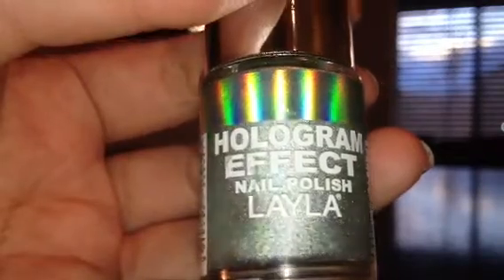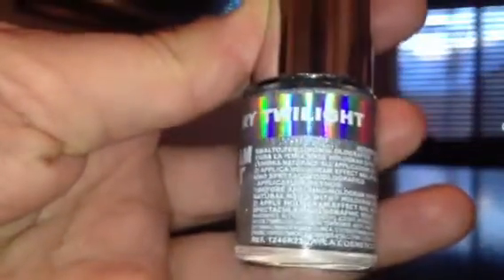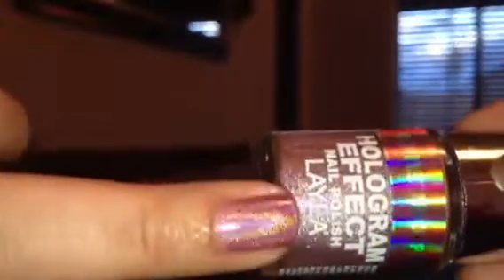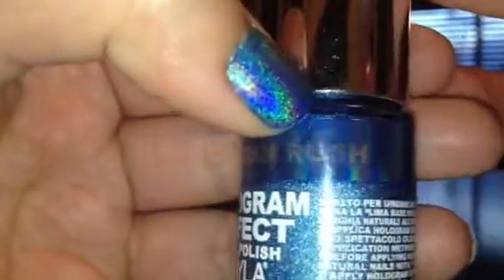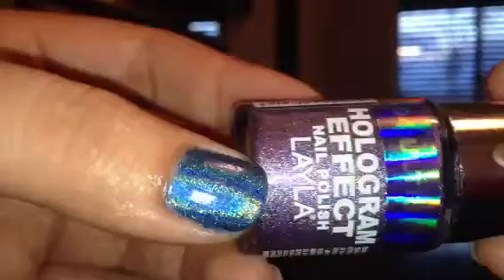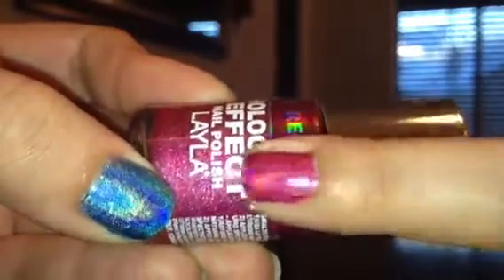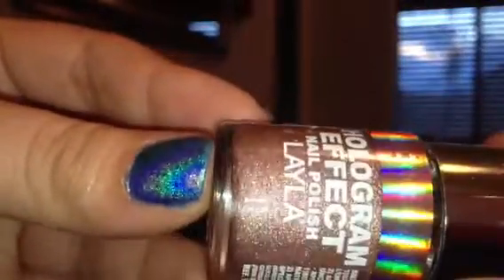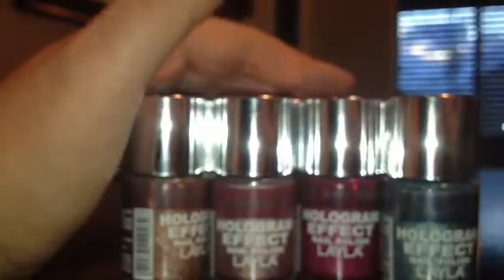Layla Hologram Effects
These are my Layla's! You can find them at ulta for $15.50 each or they are on sale now for $6.99! Sorry about my annoying clock in the back! I hope you like the video and you find it helpful! I will be doing a giveaway once I hit 50 likes!
Xoxo
Andrea

Colors.
Jade Groove
Mercury Twilight
Retro Pink
Flash Black
Ocean Rush
Ultra Violet
Red Taboo
Mermaid Spell
Coral Glam